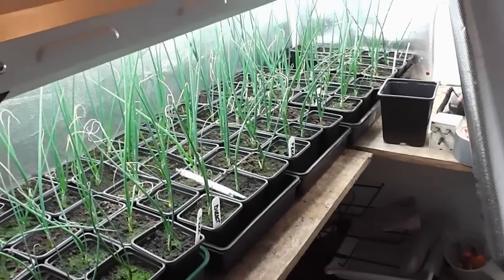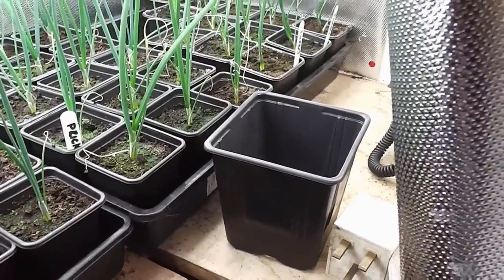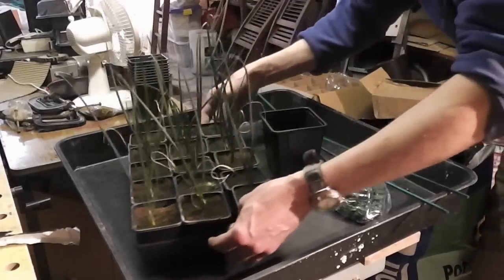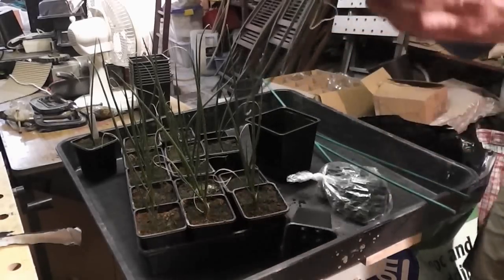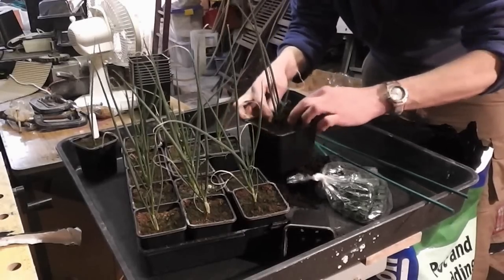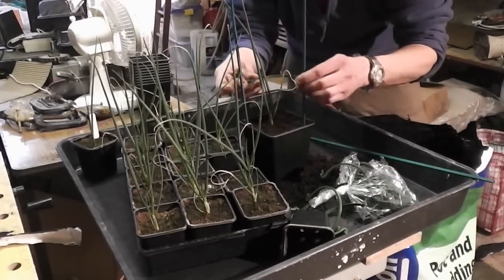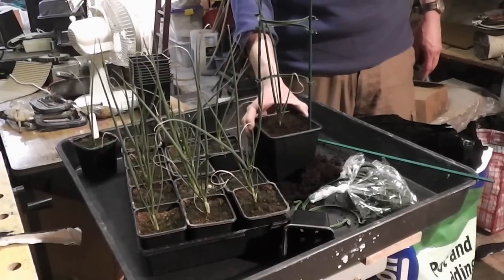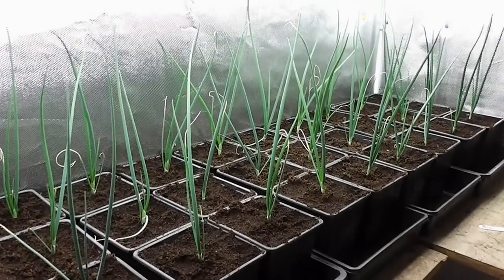Allotment Diary Feb 9th : Repotting the Large Exhibition Show Onions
It's time to re pot my large show onions into bigger pots as the roots are starting to grow out of the bottom of the pots,these were sown on December 14th and have grown pretty well under my new T5 lights.
A bit of tip singeing due to me not raising the lights as the tips of the leaves reached the lights but that's just me being a bit of a divvy.
These are the Kelsae onions that I'm growing from my own seed taken from a couple of 2011 onions,something new for me as I've never used my own seed before so we'll see if it's sucessful.
Hopefully in another 6-7 weeks under the grow lights they should be ready to plant out into the polytunnel and hopefully a few decent big onions will result.
I'm hoping to get one of the giants to over 10 pounds and beat my best of 9 lb 2 oz but with Summer weather like we've had in recent years there's little chance of that,but you never know.